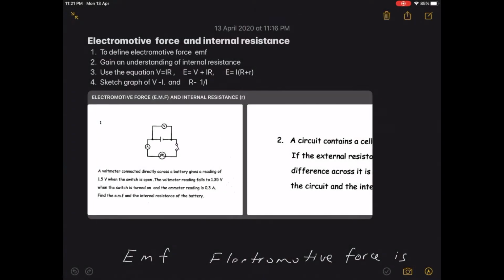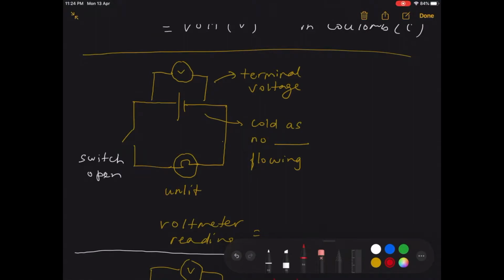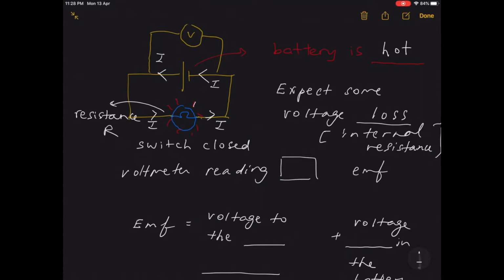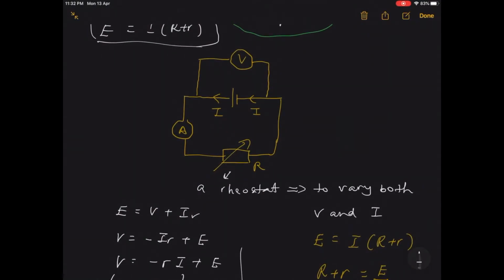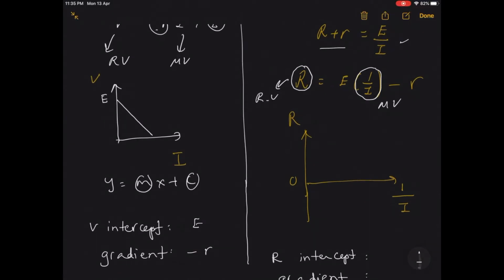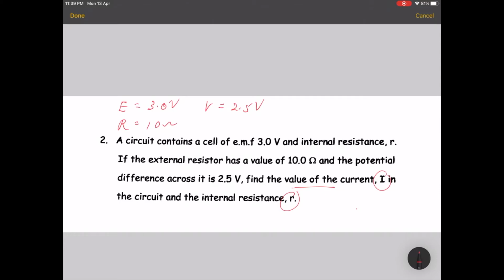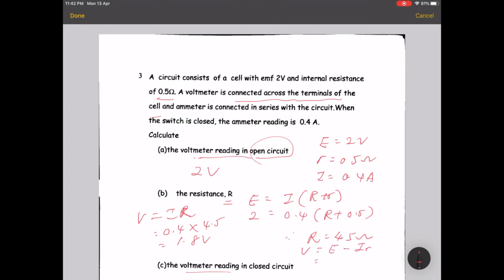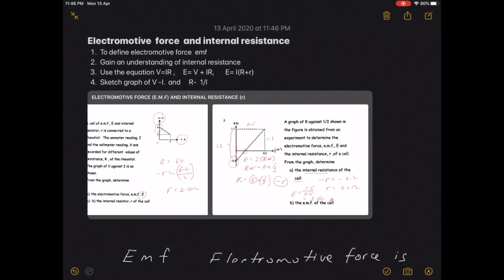SPM PHYSICS FORM 5 - Chapter 7.4 Electromotive Force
Lecture taught by Mr. Jimmy Moay on electromotive force.